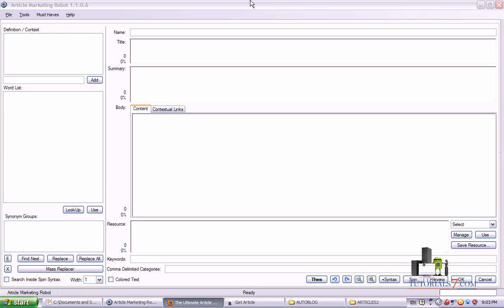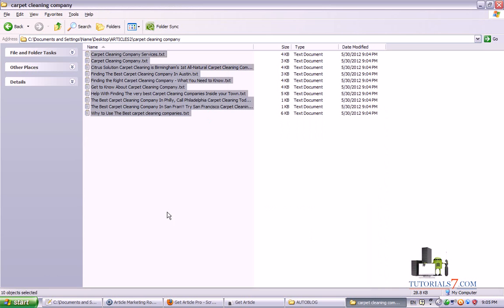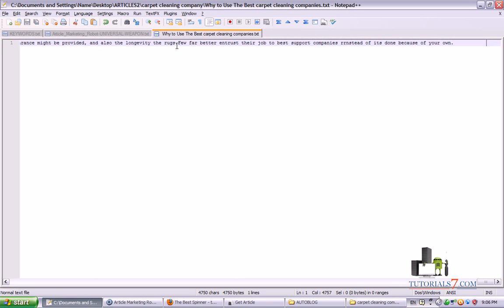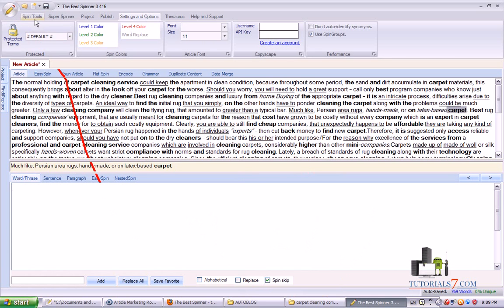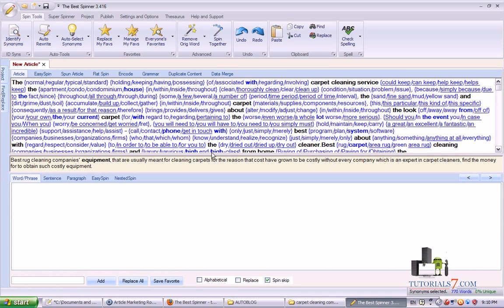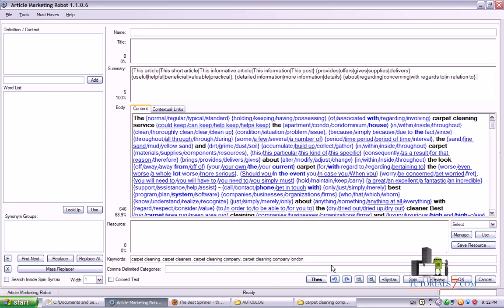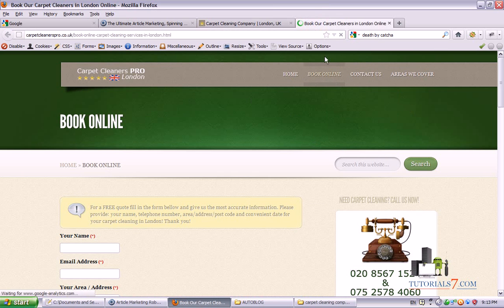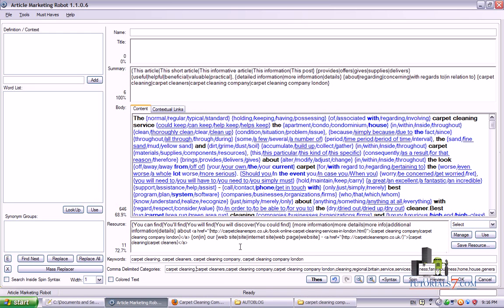Lesson 2 (2/2) | Article Marketing Robot Tutorial - How To Submit Articles Usage Guide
In the 2nd part of learning Article Marketing Robot Tutorial you will learn how to get and scrape some niche and keyword related articles and how to fill in article information with the summary, keywords, categories descriptions. You can also go to our web site to download the AMR 40.000 list and the secret weapon which you can use with your article directories submission
Also do not forget to check our on page and off page SEO Professional tutorials by going Thank you and good luck with your backlinking strategies and the process of learning Article Marketing Robot!